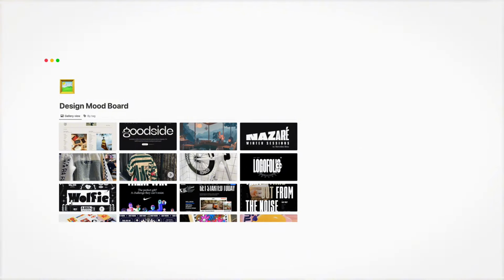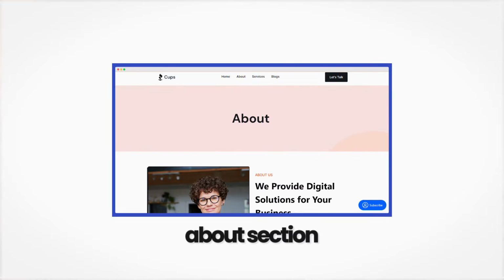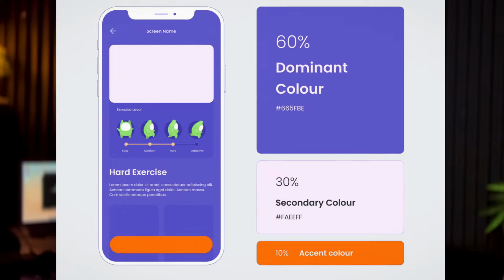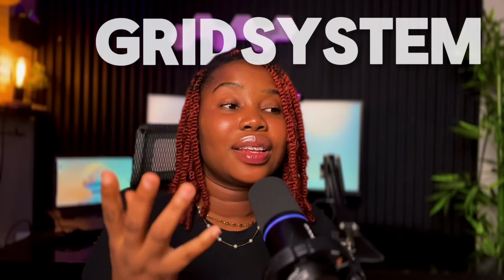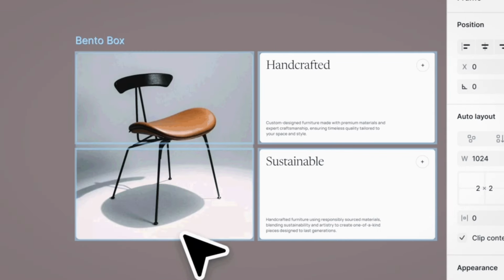The Real Reason Your Designs Look Amateur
Ever wonder why your designs look great when you’re copying others, but fall apart when you start from scratch?

Every designer hits this wall: you replicate something online and it looks fine, but the moment you try your own concept, it just doesn’t click.

That usually means you’re skipping over the basics that make designs clean, professional, and easy on the eyes.

In this video, I’ll walk you through 4 key fundamentals most beginners overlook:
• Color theory
• Typography
• Grid systems
• Shadow effect
These are simple but powerful shifts that can transform your designs instantly.